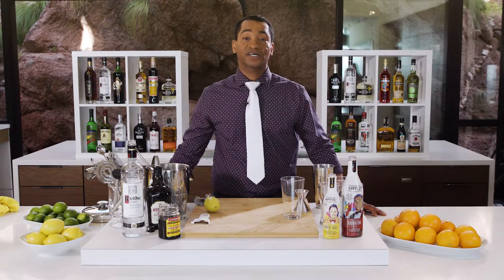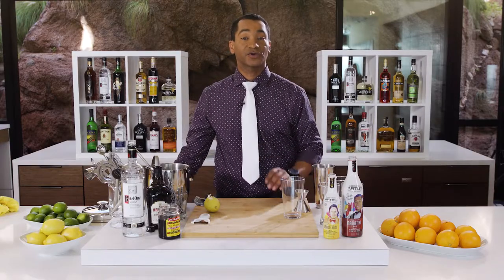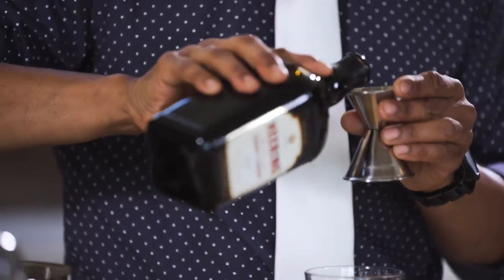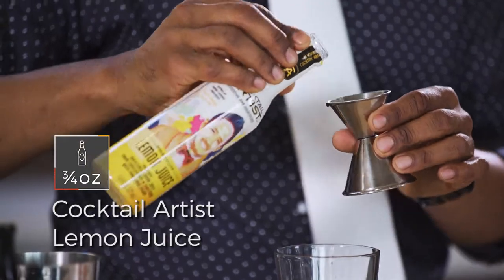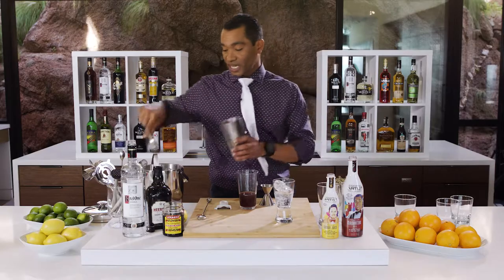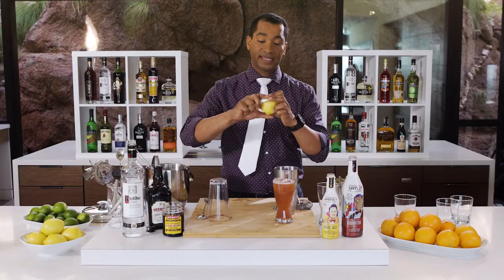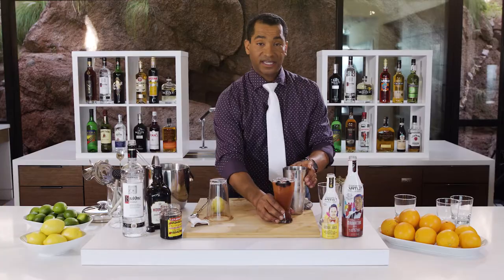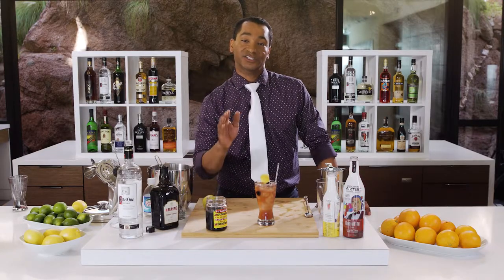Fun Cocktail Recipe - The Ellington - Cocktail Artist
Cocktail Artist Robert Porter brings you The Ellington. This fun cocktail recipe is a little like an adult-Shirley Temple or Cherry Coke. See the full recipe below and more 'how to make a cocktail' recipes and how-to videos below.

- RECIPE -
Ingredients:
3/4 oz cherry brandy
3/4 oz Cocktail Artist™ Lemon Juice
3/4 oz Cocktail Artist™ Manhattan Mix
1 1/2 oz vodka
3 oz club soda
1 lemon peel
3 cocktail cherries

Equipment:
Jigger
Pilsner glass
Hawthorne strainer
Cocktail shaker
Vegetable peeler

How to Make:
1. Add ice and club soda to Pilsner glass (and set aside).
2. Combine cherry brandy, lemon juice, Manhattan mix and vodka in a shaker, add ice, and shake.
3. Strain into Pilsner glass (over the ice and club soda).
4. Garnish with lemon peel and cocktail cherries.